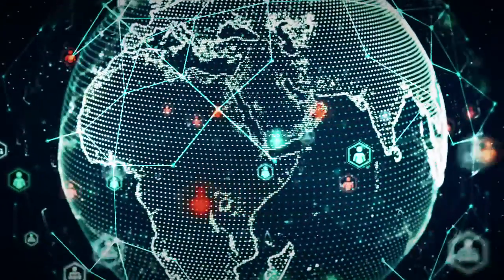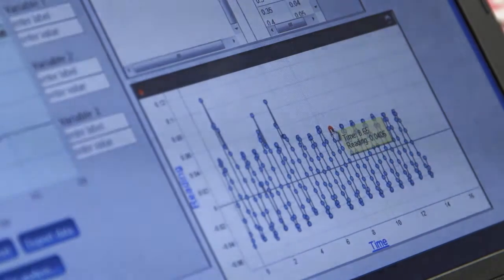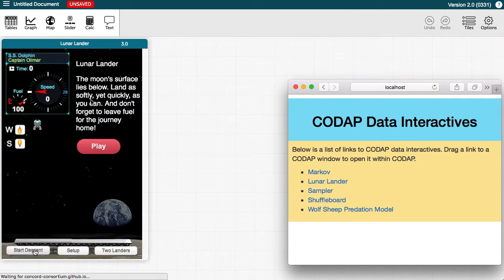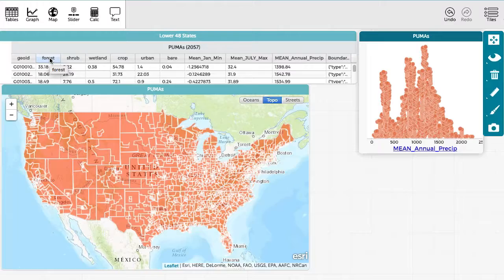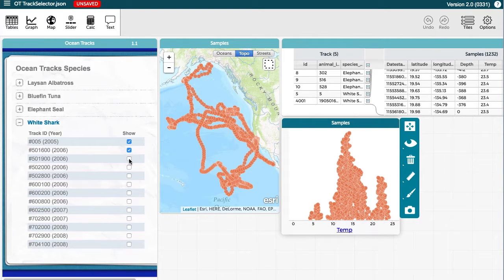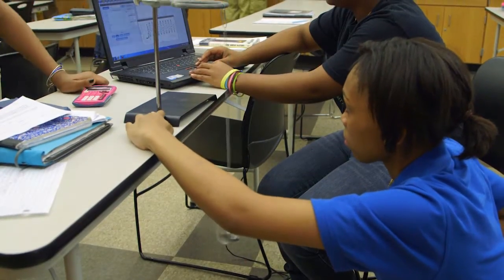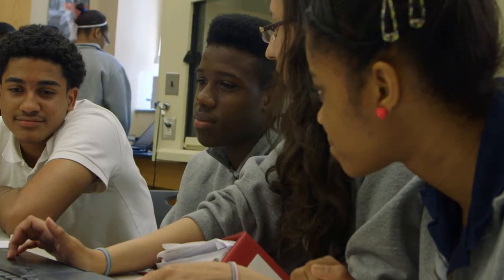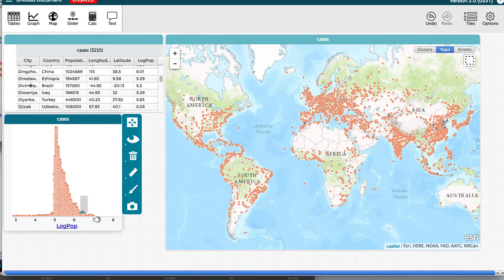Introducing the Common Online Data Analysis Platform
Data are everywhere, except in the classroom! The Concord Consortium’s Common Online Data Analysis Platform (CODAP) provides an easy-to-use web-based data analysis tool, geared toward middle and high school students, and aimed at teachers and curriculum developers. In this video, we demonstrate CODAP, presenting some of the many ways data flows into CODAP; dynamically linked tables, graphs, and maps; and user interaction with hierarchical data structures that help make the data intuitive.

The Concord Consortium is currently collaborating with several NSF-funded curriculum development projects to bring more rich experiences with data to more teachers and students. We highlight CODAP’s use in InquirySpace (physics), OceanTracks (marine biology), and Terra Populus (social science).

CODAP is free and open source with a commercial-friendly license. As the CODAP community grows, we expect this platform to become more powerful, flexible, and adaptable to a variety of online contexts. We invite you to join the CODAP community.

Vote for this video in the NSF STEM for All Video Showcase May 17-23, 2016